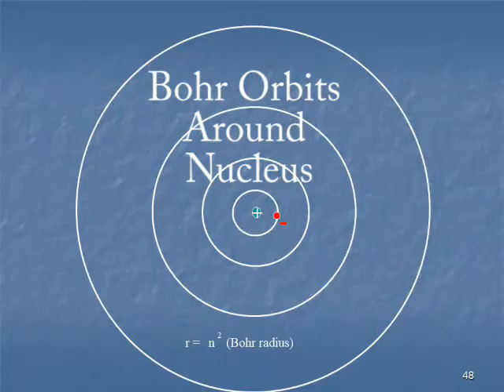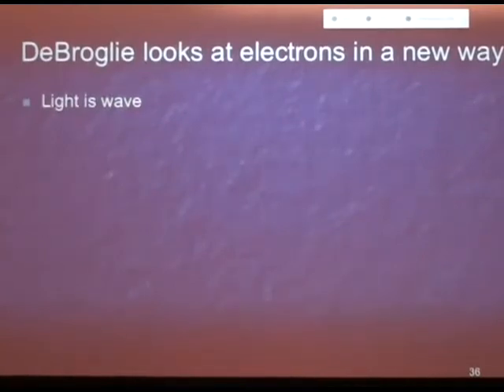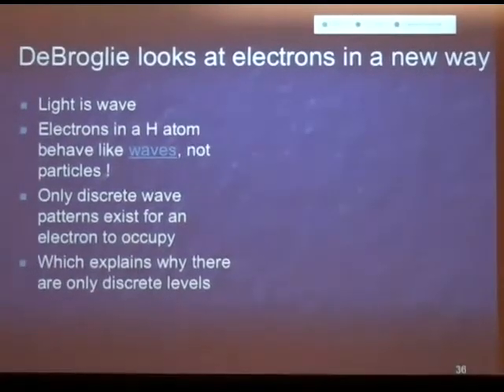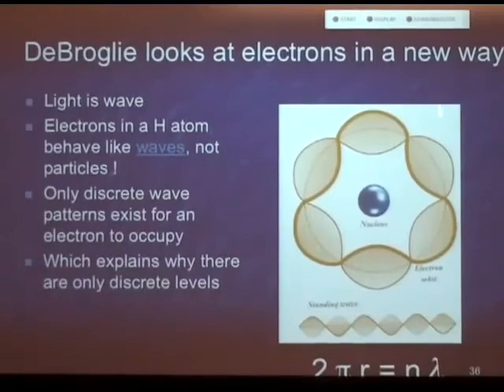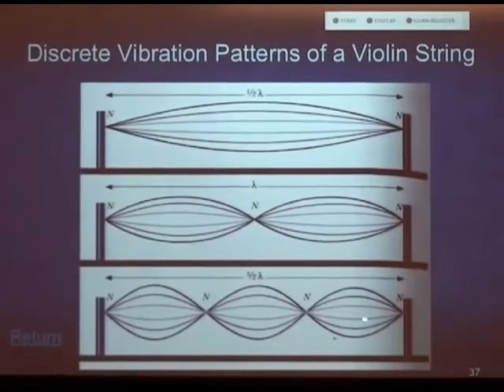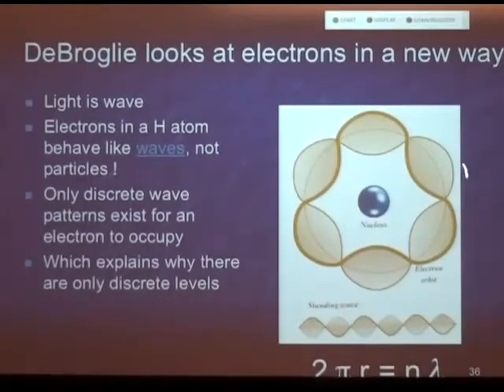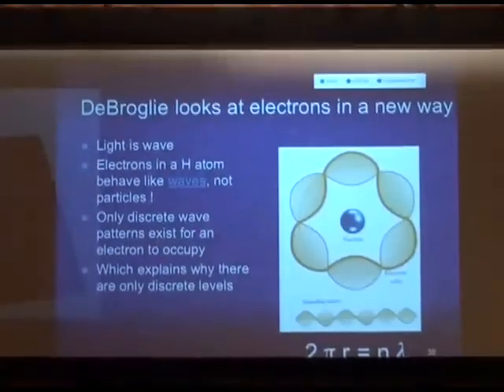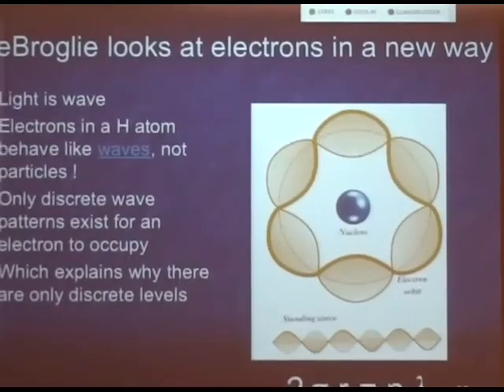Experiment DeBroglie Waves, Chapter 2C Updates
Simulating DeBroglie Waves on a Circular wire for the Bohr Model of the atom